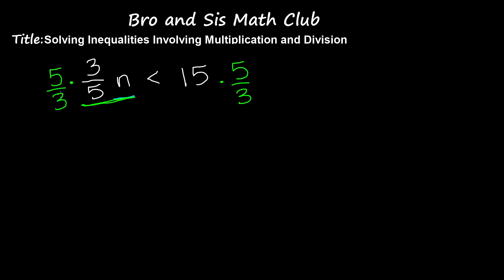7th Grade Math - Solving Inequalities with Multiplication and Division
In this video math tutorial you will learn "Solving Inequalities with Multiplication and Division" in Math.

Solving Inequalities
Solve inequalities with single variable

7th Grade Math (Common Core Math) is all about teaching Seventh grader student Math skills

6th grade math
5th grade math